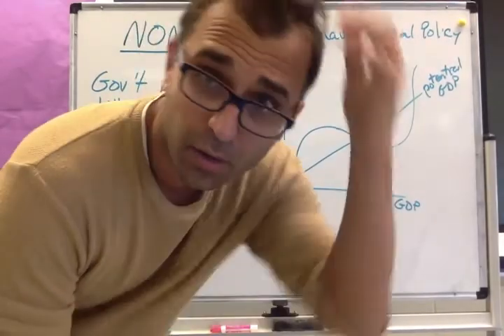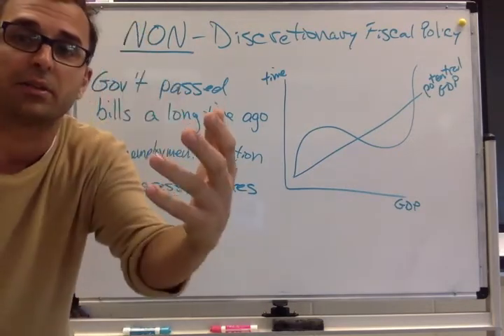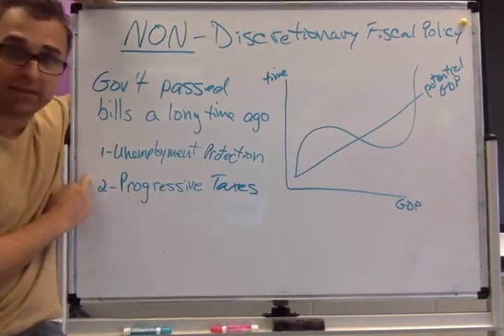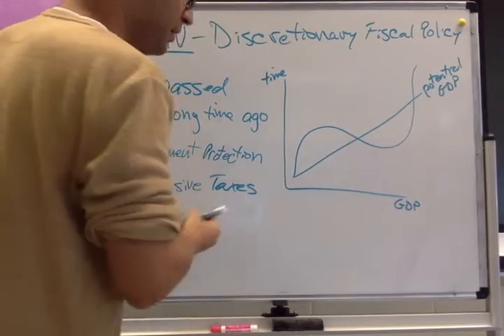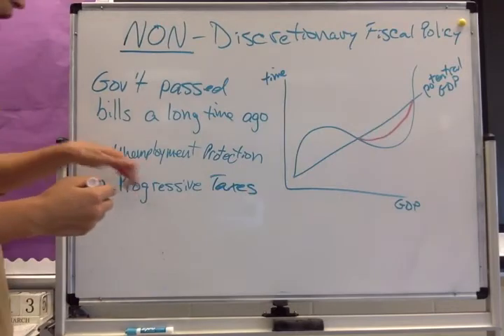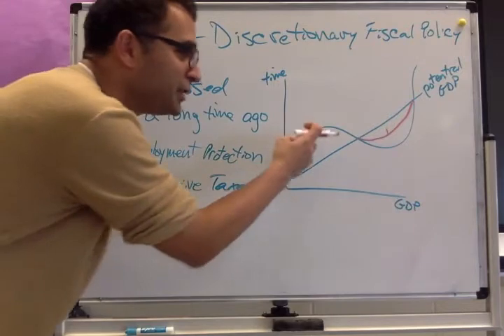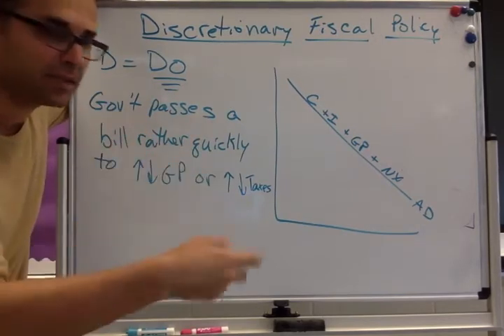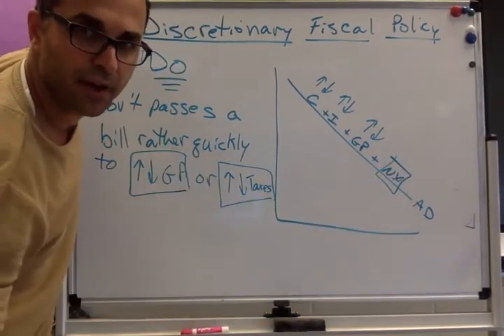Macro Unit 3.9 Automatic Stabilizers (non discretionary policy)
1- Discretionary Policy= Inc or Dec Gov't Spending
                                   =  Inc or Dec Taxes
Congress votes on whether or not they will do these things (at their "discretion"). They could VOTE TO PASS a bill that increases spending or VOTE NOT TO.

2- Non-Discretionary Policy- Unemployment Insurance and Progressive Tax policies that already exist.
Automatically reduce the effects of a Recessionary Gap  with Unemployment Payments to people who recently lost their jobs, OR reduces the height of an Inflationary Gap by taxing people more % of their income as incomes reach higher tax brackets